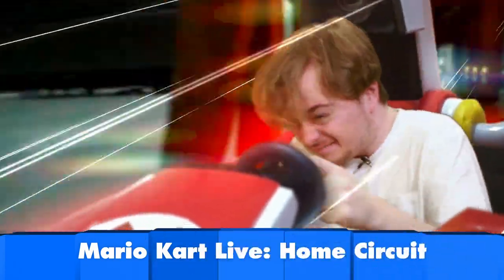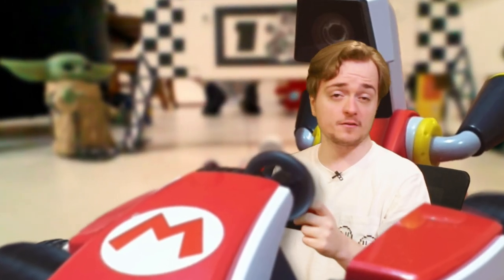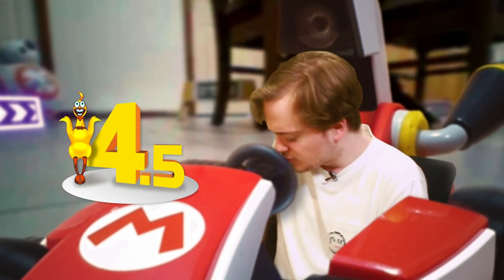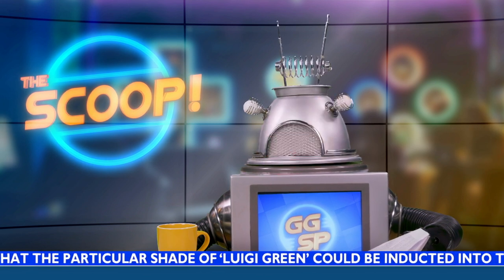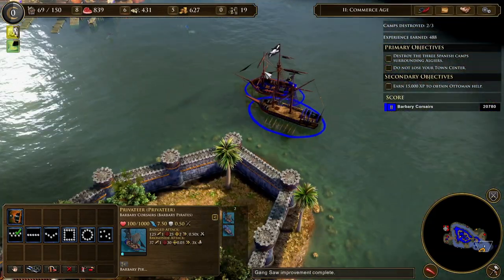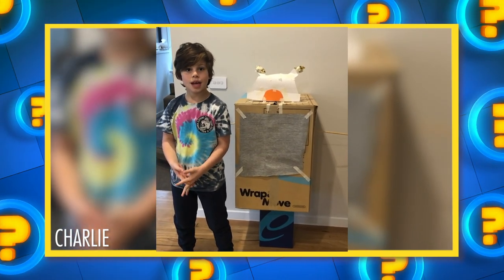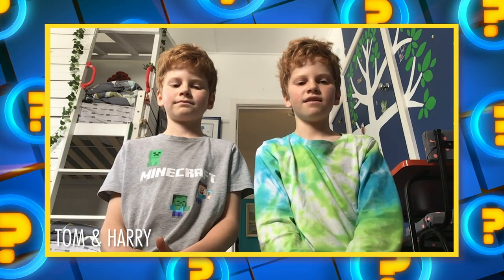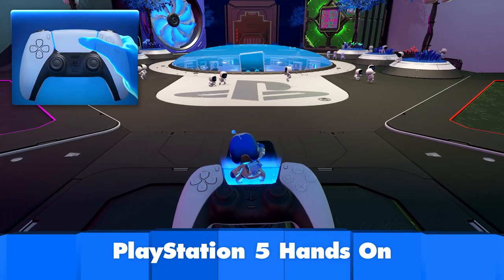Mario Kart Live: Home Circuit & Age Of Empires III: DE | Ep 37 | 2020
This week on GGSP: We race through our living rooms in Mario Kart Live: Home Circuit, and battle through history in Age of Empires III: Definitive Edition!

-- MORE GGSP --

Due to the family friendly nature of GGSP, our content is marked as being "made for kids" on YouTube which means comments and community features are unavailable on our videos. Thank you for understanding!